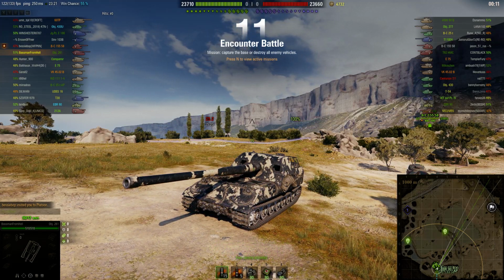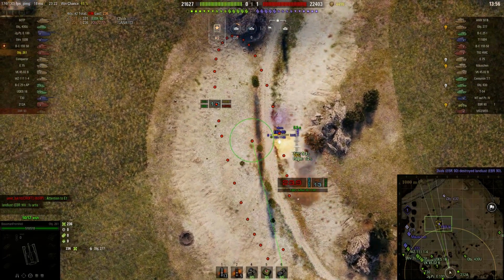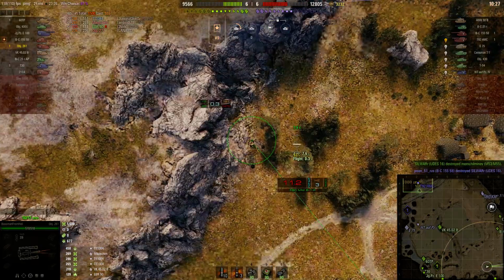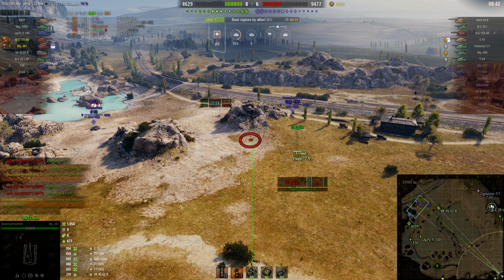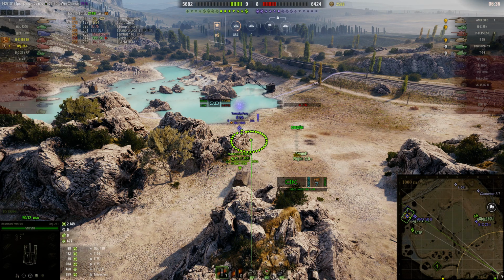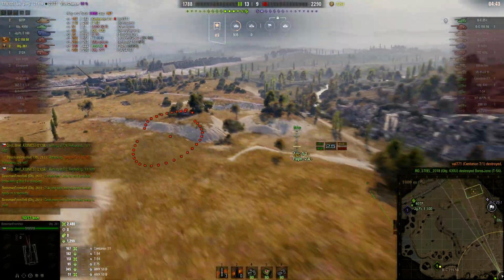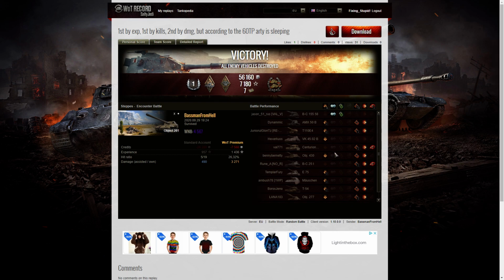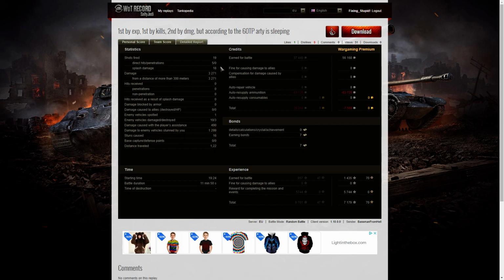Object 261 - Confederate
This replay is from 29 September 2020 on Steppes. The player, BassmanFromHell in the Object 261 was awarded a Confederate.